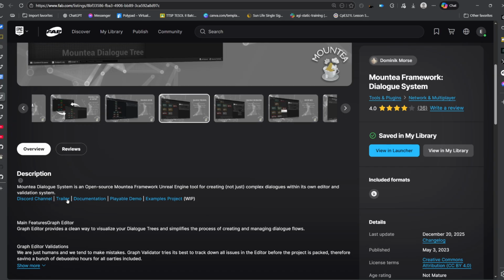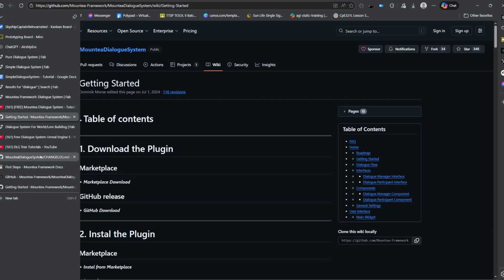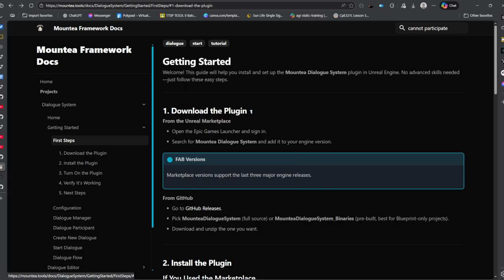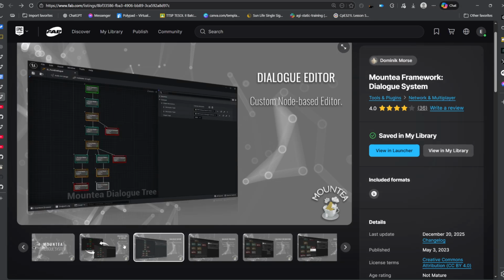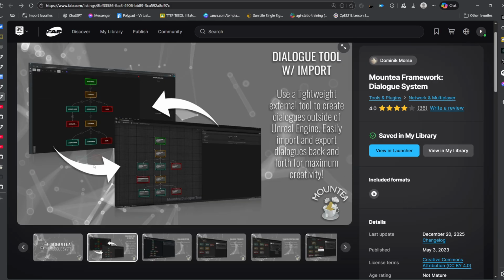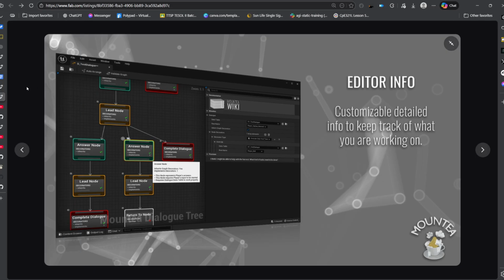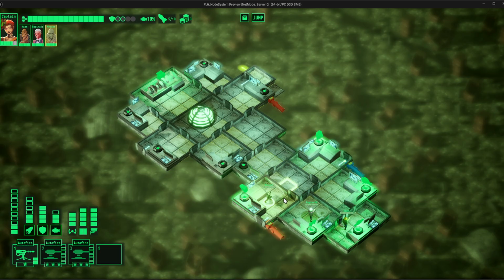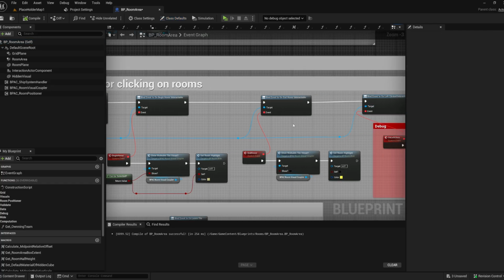Problem with setting up dialogue system | Atomic Drifter | 2026.02.04 | Erick